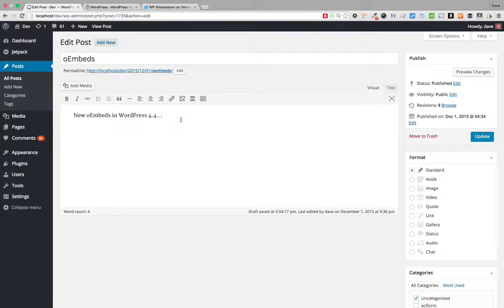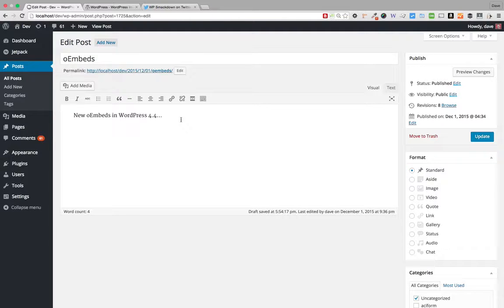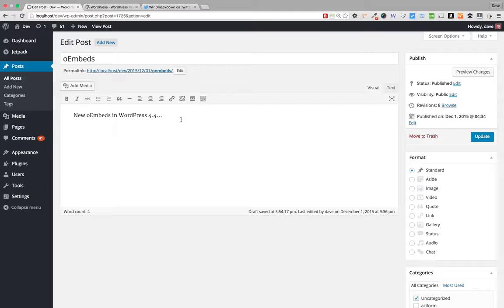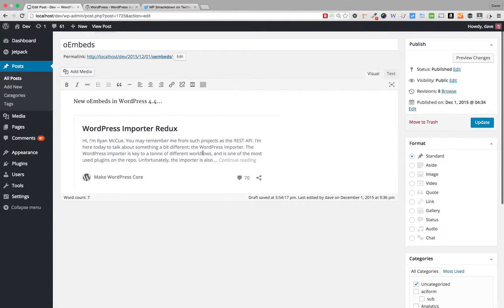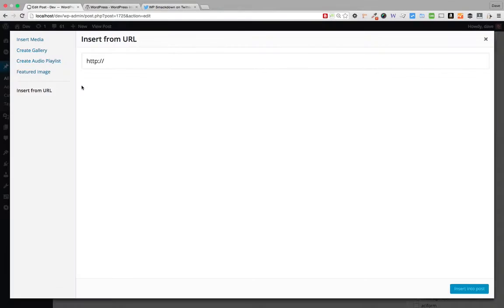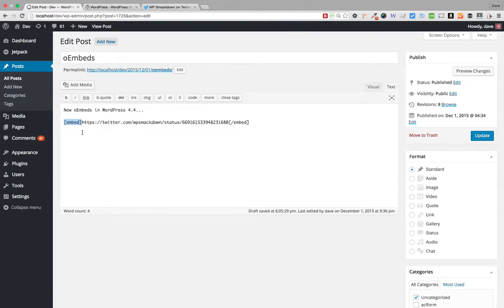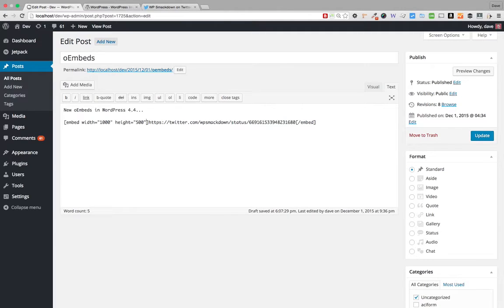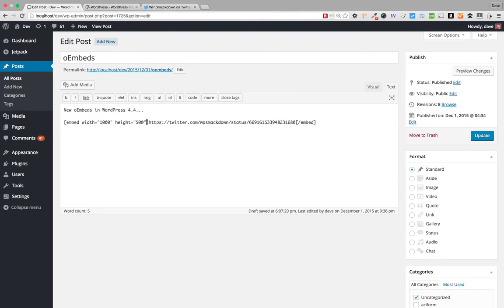A How-To Guide to WordPress oEmbeds (updated WordPress 4.4)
WordPress oEmbeds were first introduced in version 2.9. Up until now, there were only about 25 oEmbed providers that WordPress allowed you to embed content from.

With the release of WordPress 4.4, you can now embed content from anyone who supports the official oEmbed protocol (and meets security requirements).

In this video, I'll walk you through the 2 ways to embed content on your WordPress site, and explain the differences between the two methods.